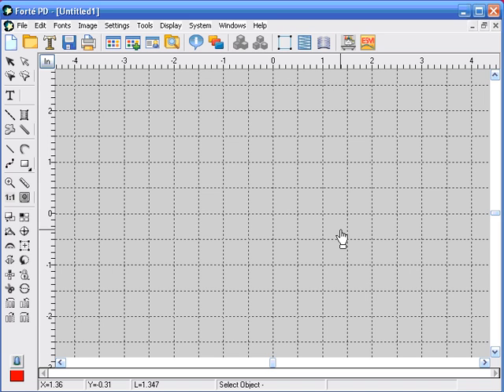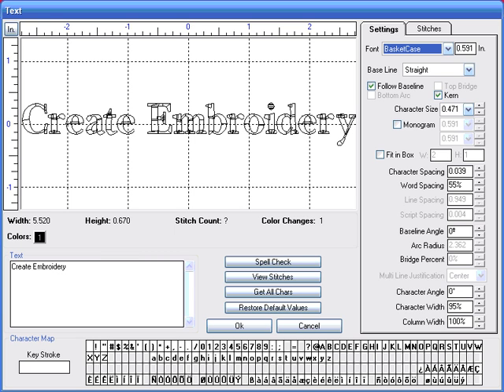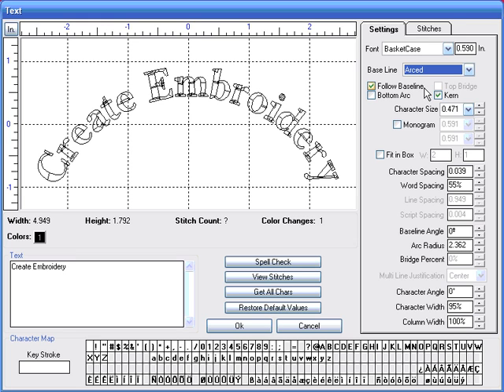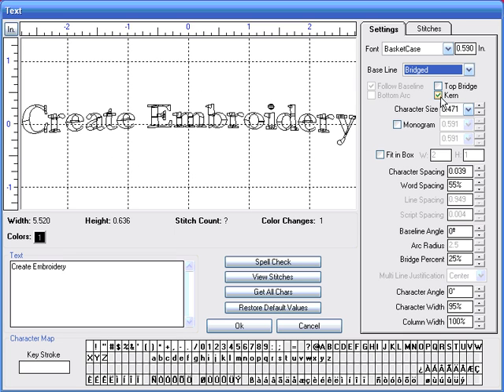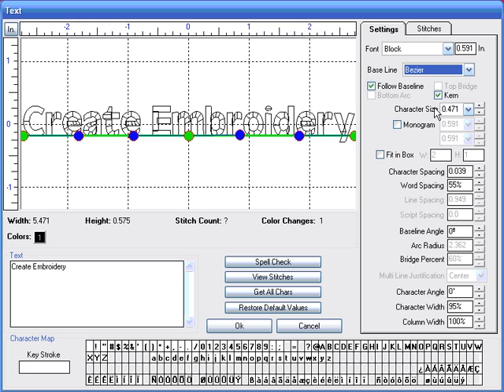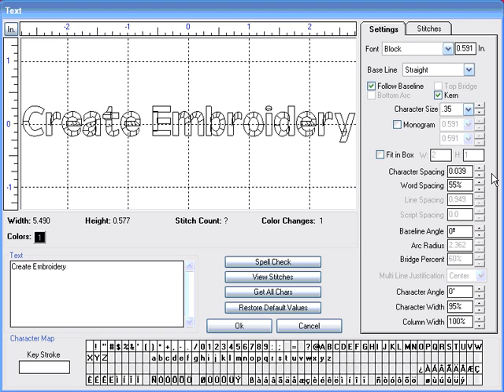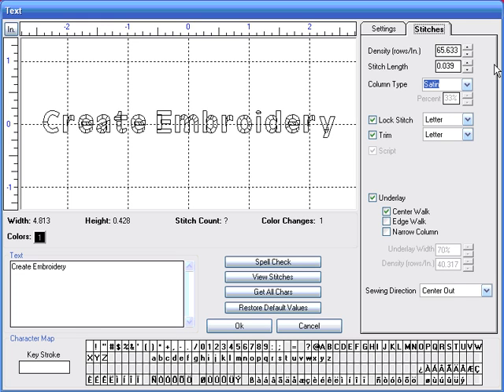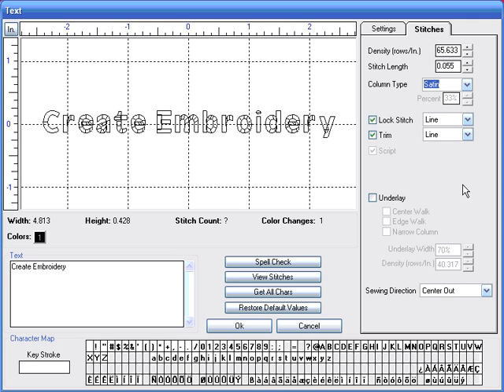Lettering in Forte Digitizing Software